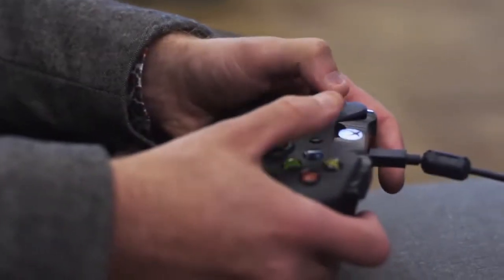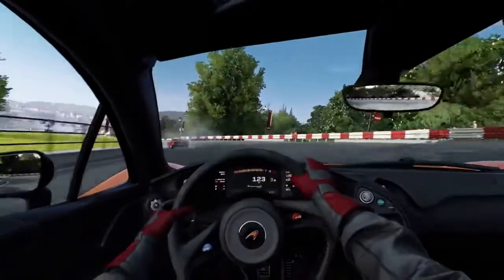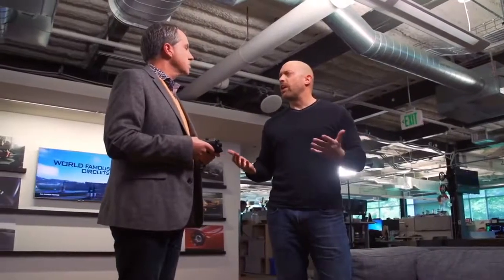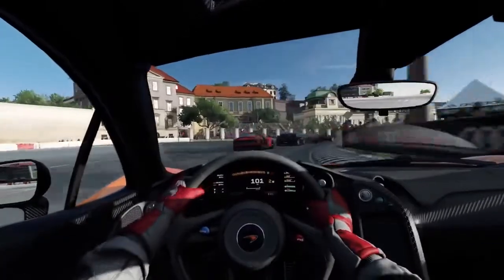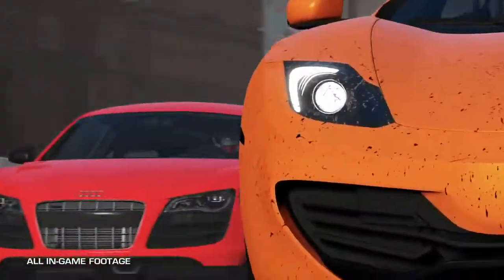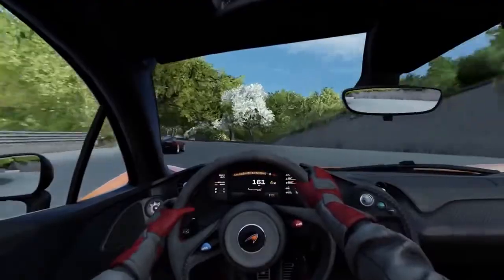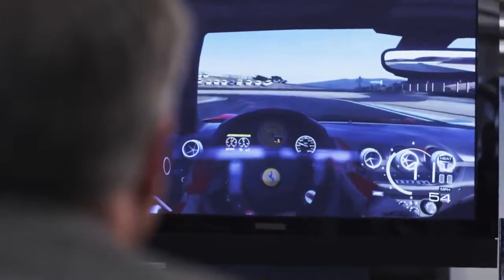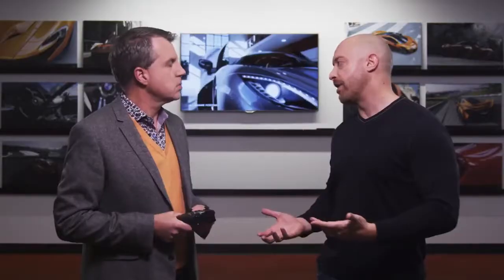Forza Motorsport 5, Control con los gatillos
Turn 10 detalla más información sobre el desarrollo de Forza MotorSport 5 y el control con los gatillos de la nueva Xbox One.